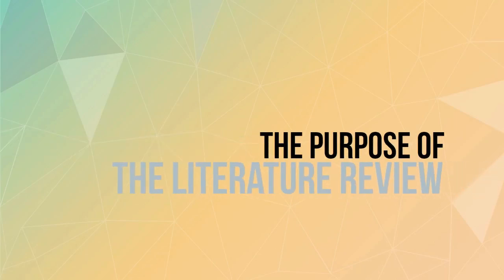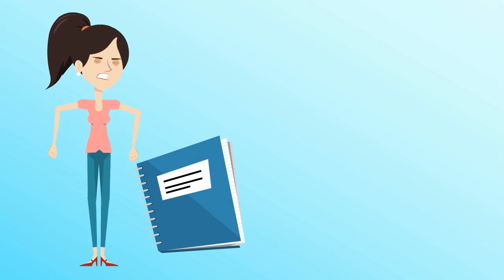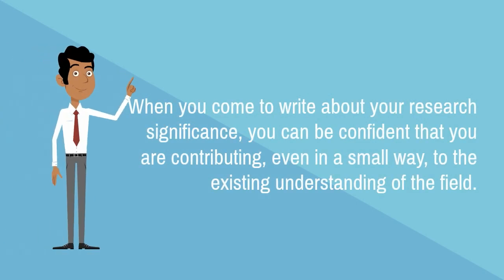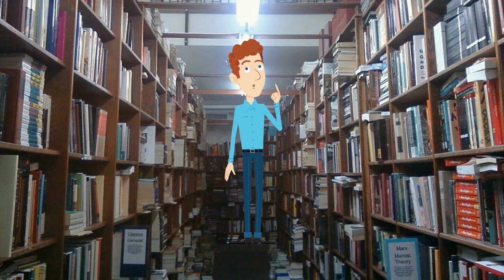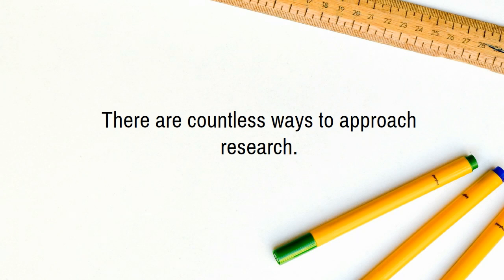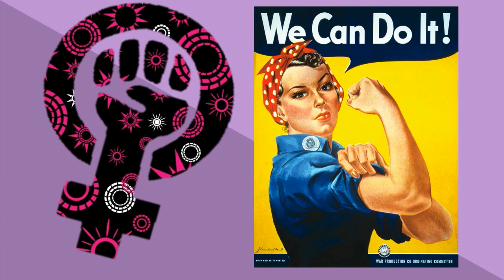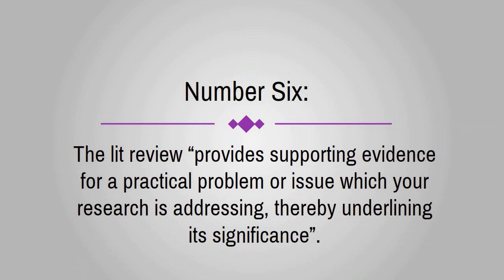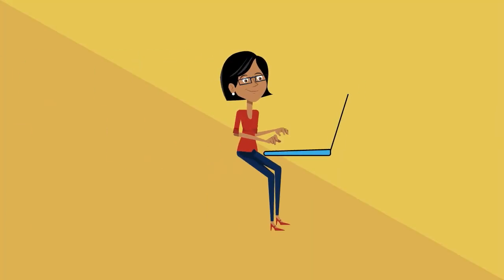The Purpose of the Literature Review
A six-point approach to understanding why we write literature reviews in academic research.